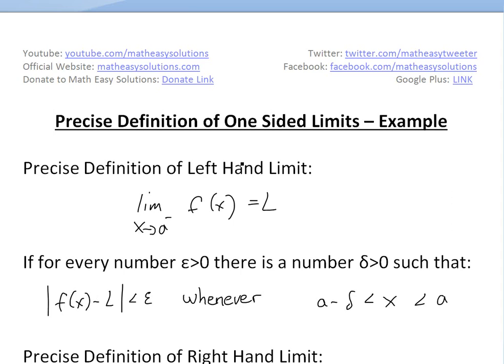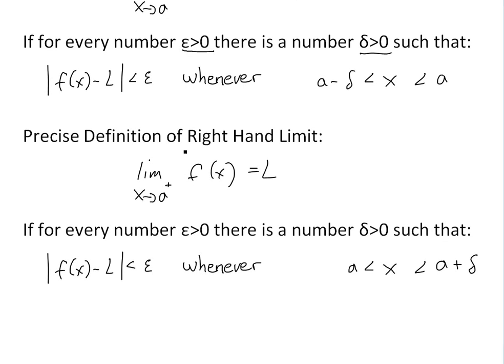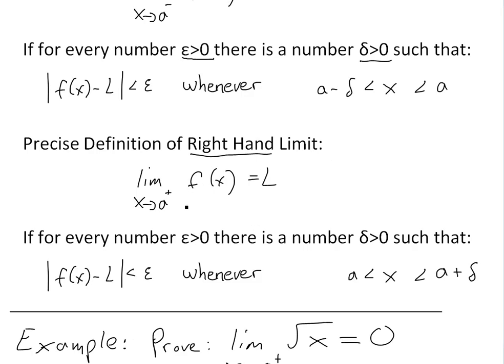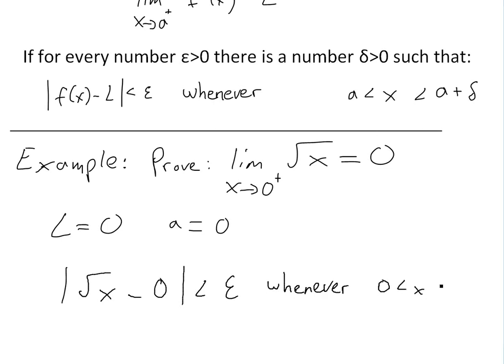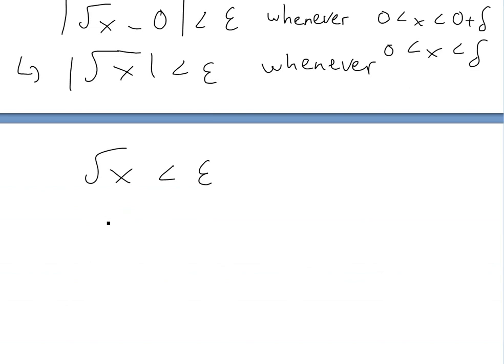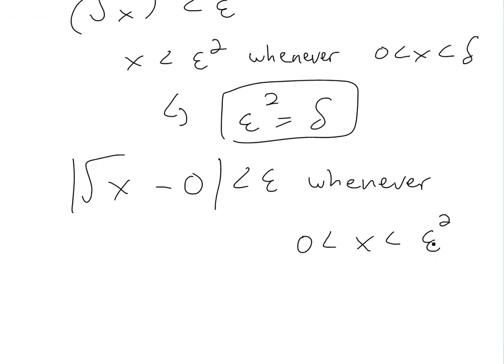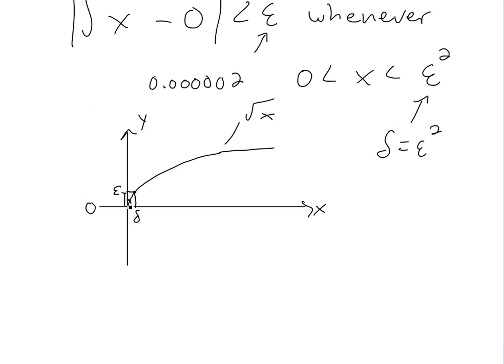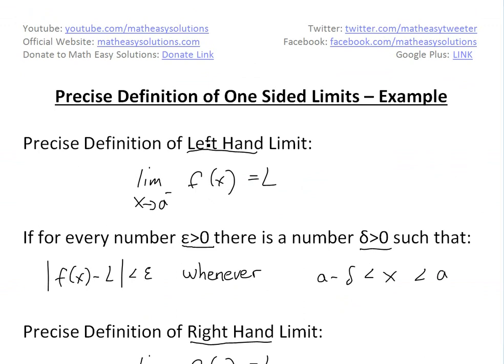Precise Definition of One Sided Limits - Example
In my earlier video, I went over the precise definition of one sided limits and in this video I go over a useful example to show how you can prove the limit of a function using the precise definition.